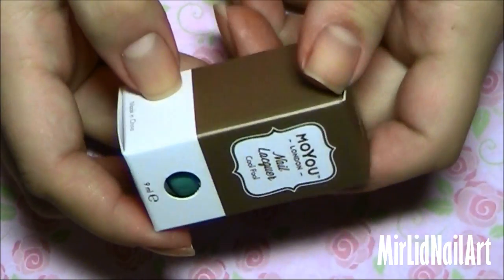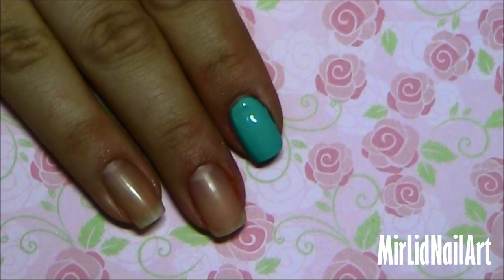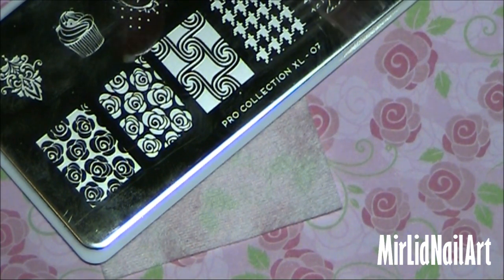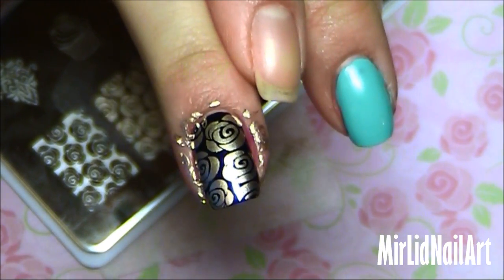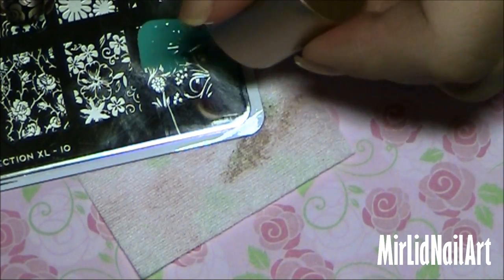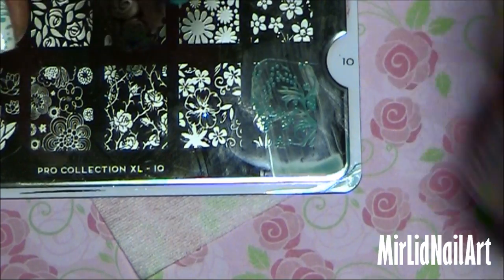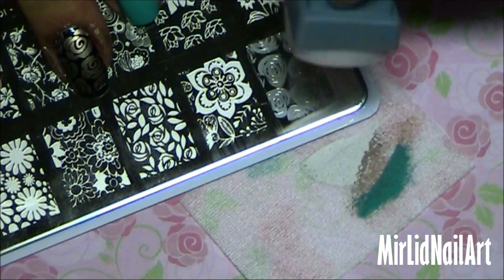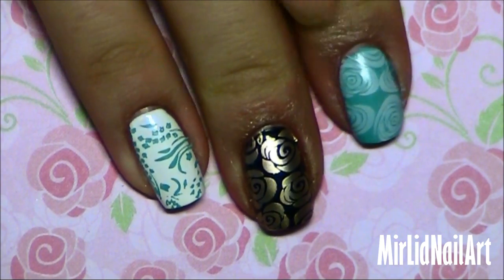MoYou London image plates - Product review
The image plates I have are: PRO XL Design in nr 07 and 10

Now this video is a product review over MoYou's image plates that I got sent as pressamples.
I LOVE the products and it's nothing I've been paid to say..
Previously I've tried cheaper Image plates and products but I must say the difference is massive!
I've tried Konad and other generic brands that have proved to be decent but not amazing... This is a really great product and I really enjoyed using the products.

Hope you enjoyed my review :D
I would love to hear your thoughts on this product ( or similar products)

XOXO Miriam MirLidNailArt
*Pressample